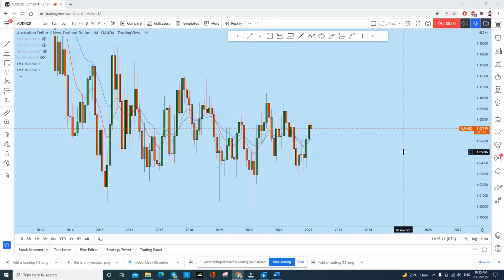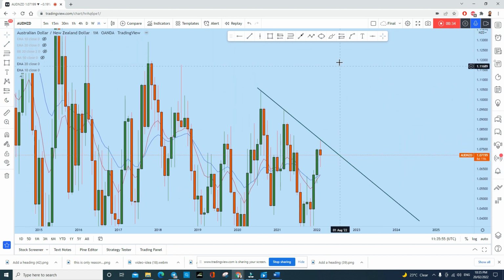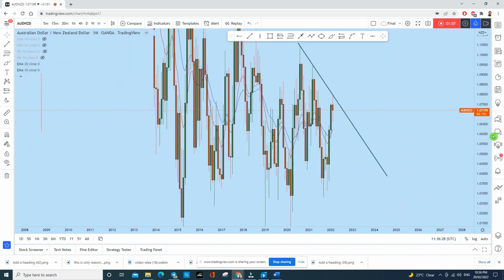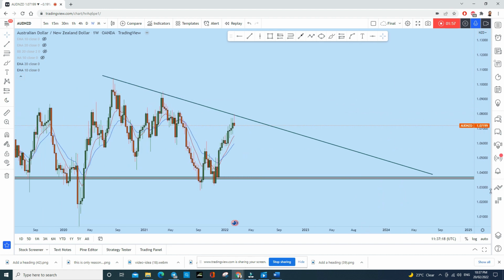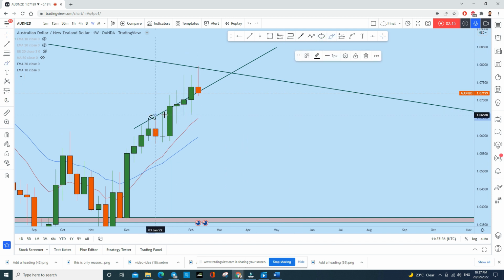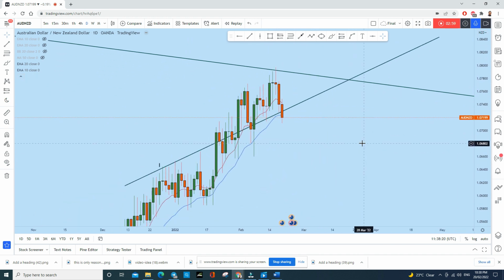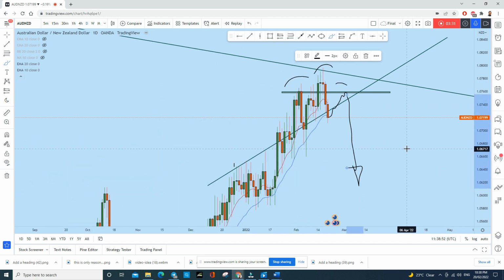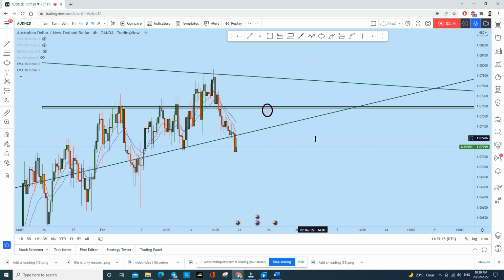AUDNZD Analysis Today : Live Forex Trading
This is a complete multi-timeframe analysis and lives forex trading setup of AUDNZD